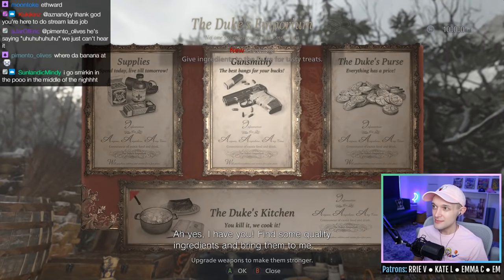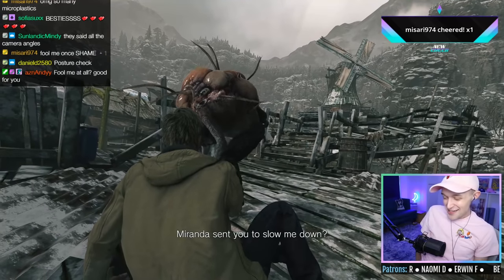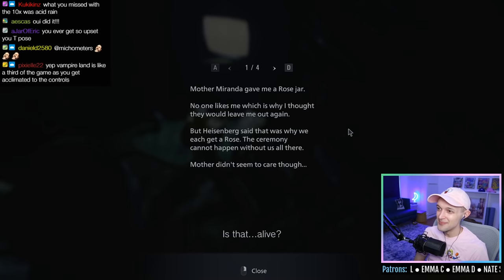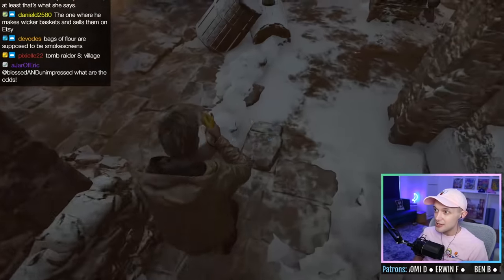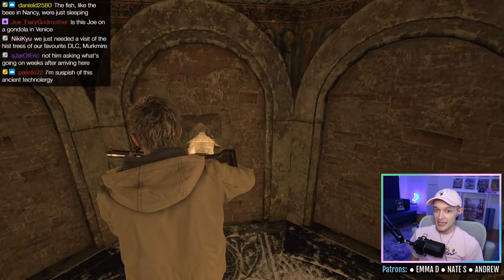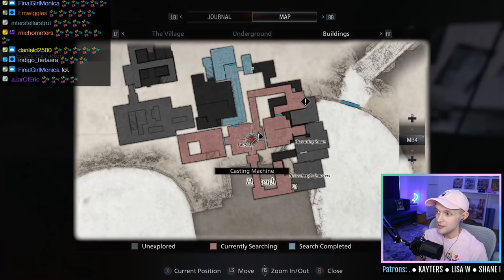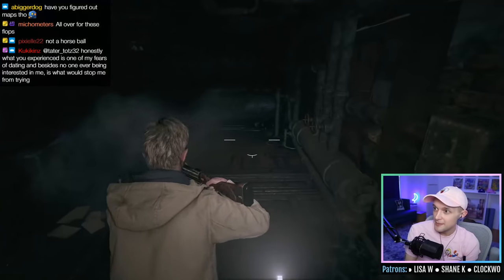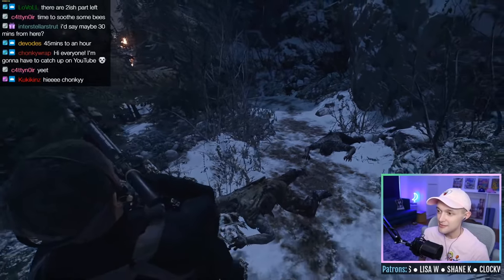Drill Dudes & Boom Boom Guns - Resident Evil Village - PART 4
Let's play Resident Evil Village on PC! This is a live stream from 6/22/2020. In this stream, we head over to see our friend Mareau and smirk in the poo, visit Heisenberg and his drill dudes, snatch the explosive gun, and hang out and vibe with Chris and Mother Miranda.